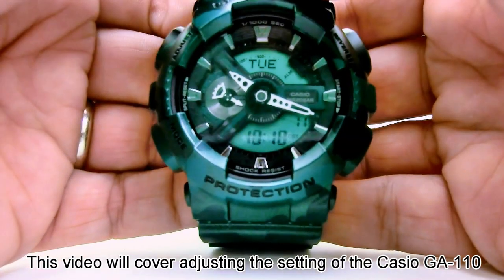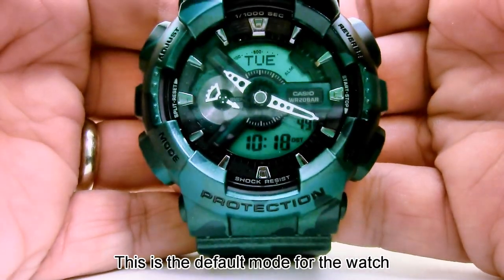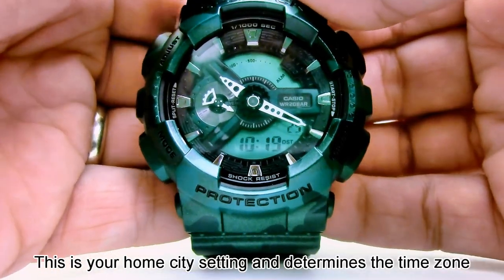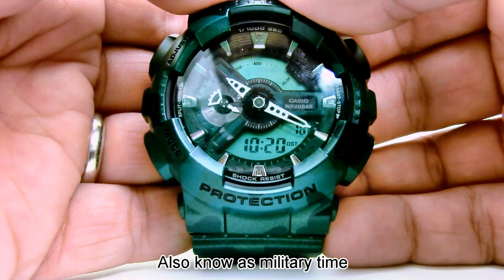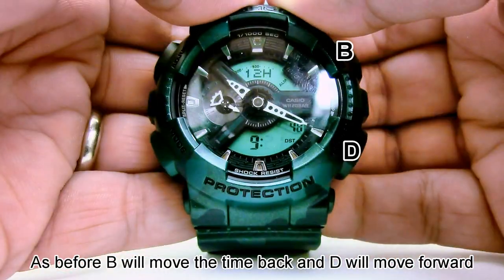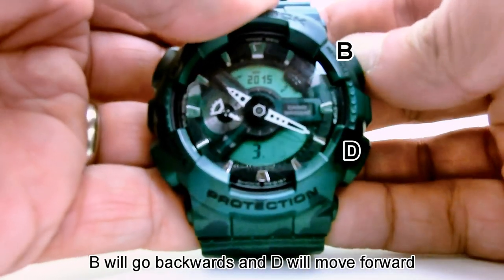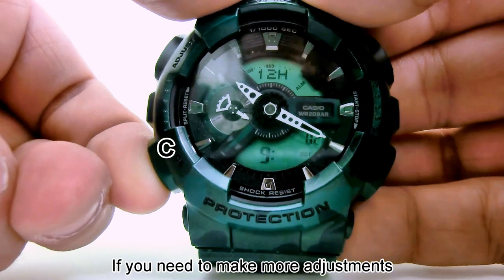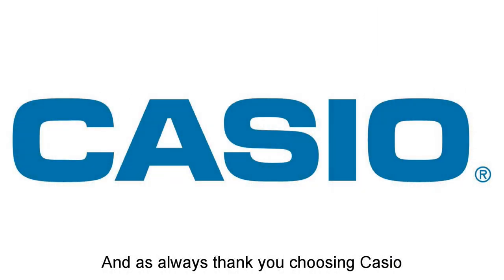GA-110 - Adjusting Settings Including Daylight Saving Time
Adjust settings on GA-110
*Transcript*
Welcome
This video will cover adjusting and setting the Casio GA-110. Including Day Light Saving Time.
During this video we will refer to the buttons of the watch as
Top Left- A
Top Right - B
Bottom Left - C
And Bottom Right -D
This watch has 5 modes. You can cycle through the modes by using the C Button
The modes are
Stopwatch
Timer
World Time
Alarm
And Timekeeping.  “This is the default mode for the watch”
To make adjustments to your watch you must start in timekeeping.
To determine if you are in Timekeeping the watch will display the Day of the week on the top display. You can also cycle between the date and digital time on the bottom display by pressing D
To start adjustment of the watch hold the A Button for about 5 seconds or until you hear the watch beep.
The top display should begin to blink. This is your home city setting and determines the time zone. Use B or D to set the city closest to you. For more information on city codes reference the city code chart in the back of your manual.
Press C to advance to the next setting
This is your daylight saving time setting pressing D will toggle it on or off. You will notice the current time will change by 1 hour.
Press C
This setting will adjust if you want the watch in 12 or 24 hour format “also know as military time” You can toggle the setting by pressing D
Press C
The next setting is the seconds. If this needs to be changed pressing D will reset it at 0.
Press C
This will mode will adjust your hour. Use B to go backwards and D to advance forward.
Press C
This mode will adjust your minutes.  As before B will move the time back and D will move forward.
Press C
This is where you can set your Year. B will move the year back and D will move forward.
Press C
This will set the month. B will move the month backwards and D will move forward.
Press C
This will adjust the day of the month. B will go backwards and D will move forward.
The last setting is illumination duration or how long your light stays on when you press the light button. Press D to toggle between settings. LT1 will have the light stay on for 1.5 seconds. With LT3 the light will stay on for 3 seconds.
If you press C again it will take you back to the home city setting. You can continue cycling through the modes by pressing C if you need to make any more adjustments.
At any time you can press A to return back to timekeeping and save your adjustments.
You have successfully set your watch.
If after setting your watch the hands do not match the digital time please reference your manual for hand home position correction on page e-42. You can also watch our video on hand home settings or call our technical support team if you need any further help.
The number for technical support is 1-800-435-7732
And as always thank you choosing Casio